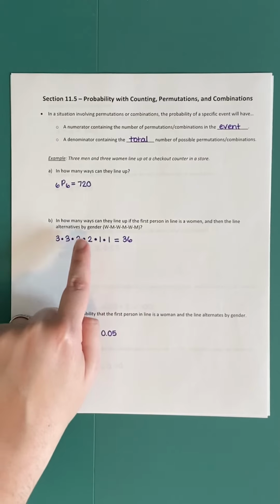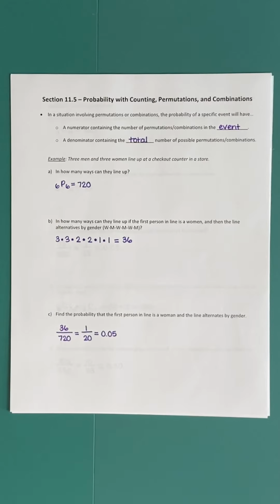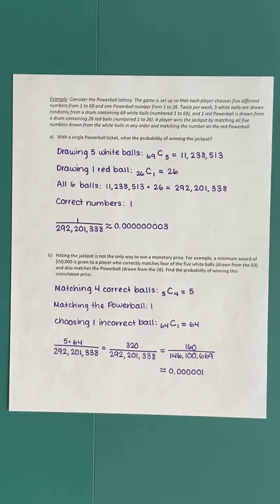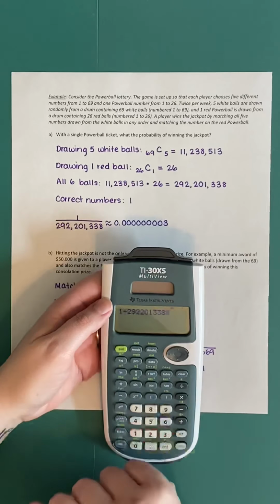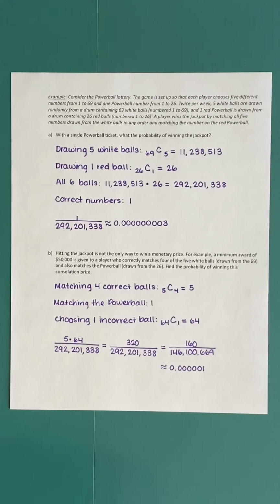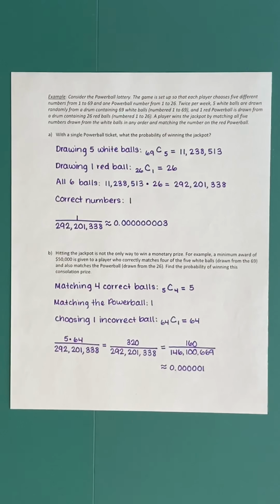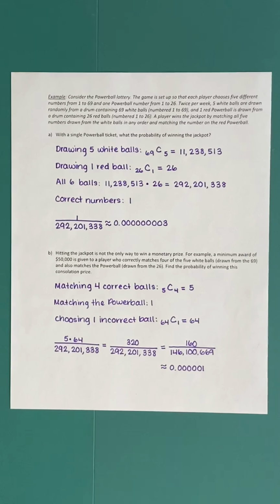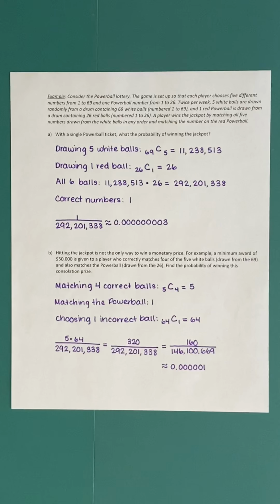11.5 - Probability with Counting, Permutations, and Combinations